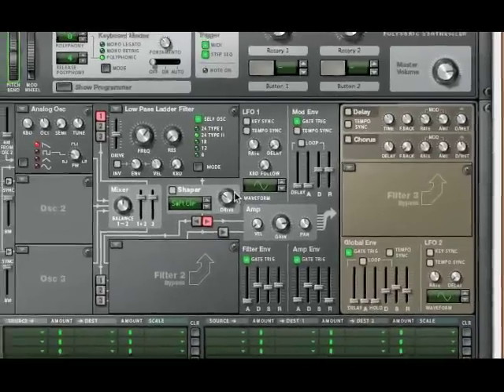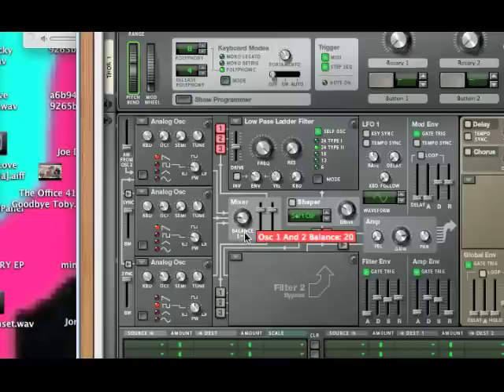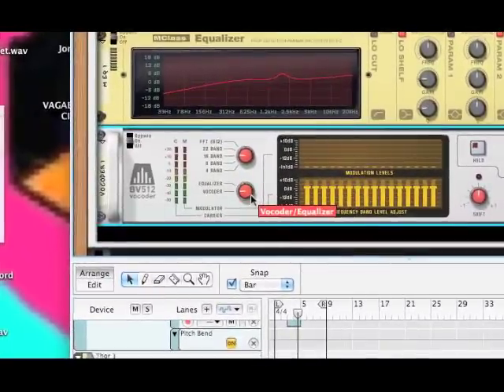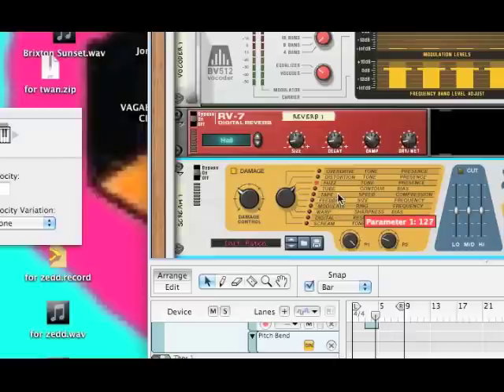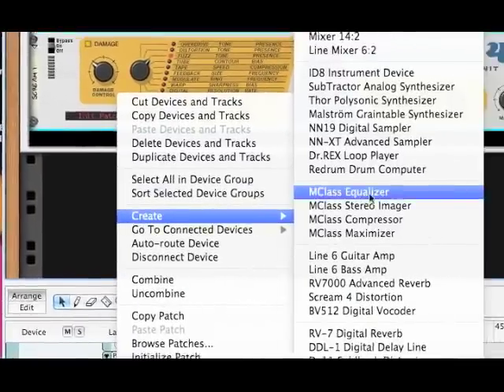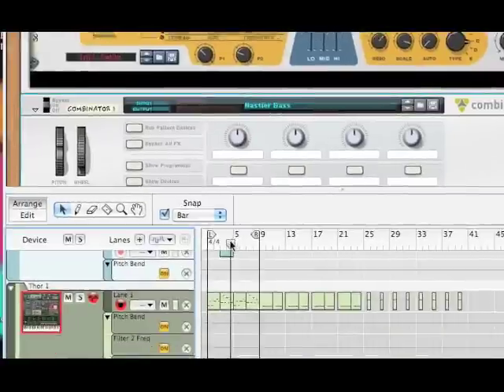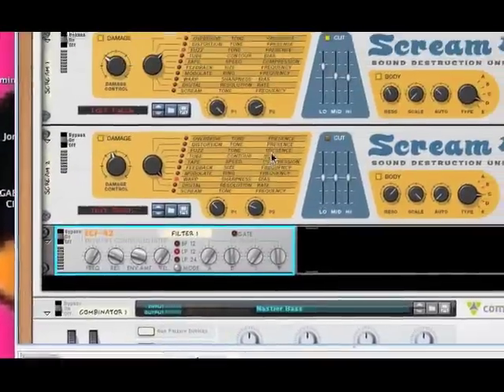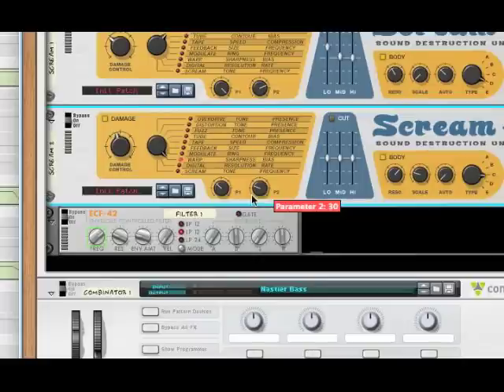Create a Rusko type DUBSTEP bass in Reason 4.0!! (Part 1 of 2)